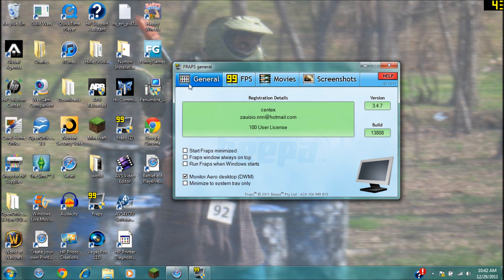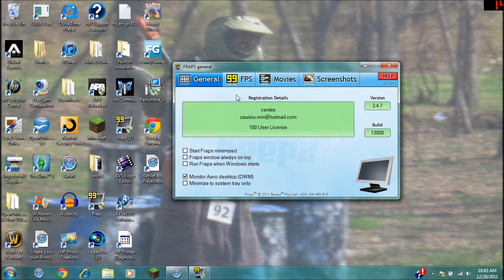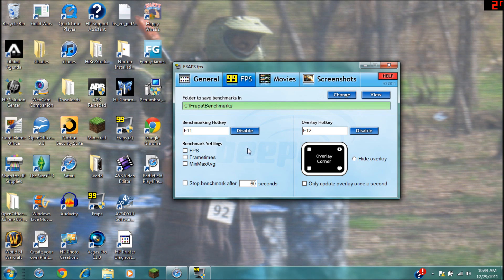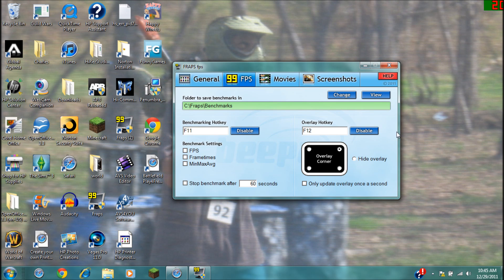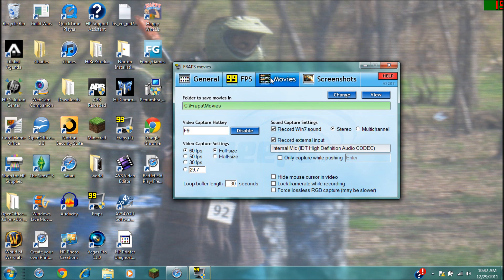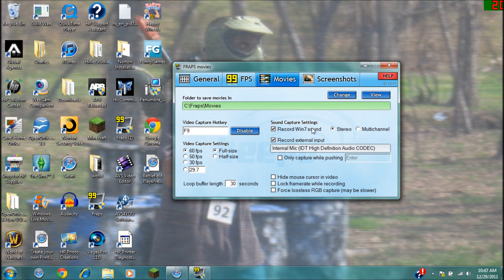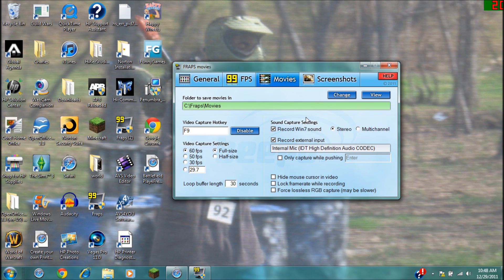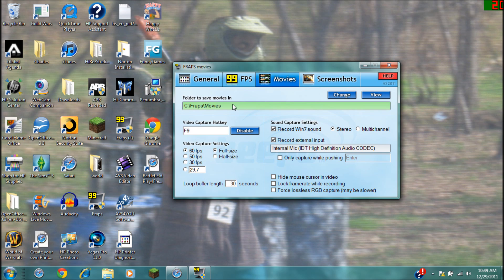How to use Fraps / Fraps Tutorial Part 2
Trying to clear up some misunderstandings and issues that were raised in my first fraps tutorial video.